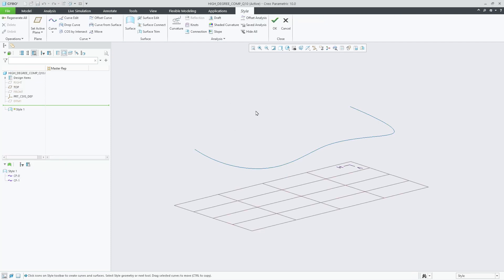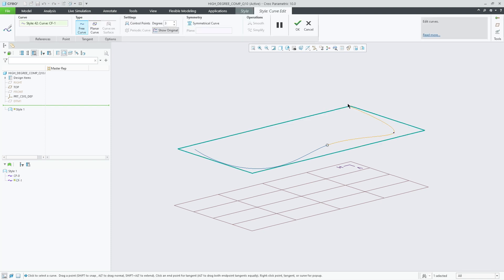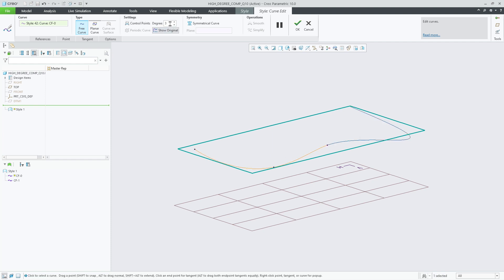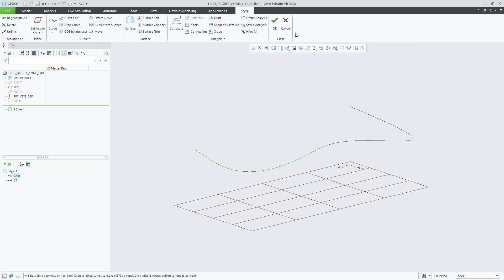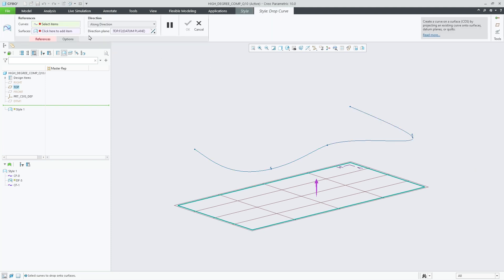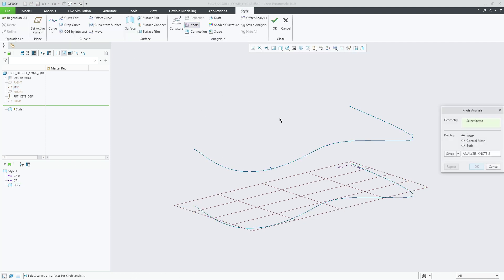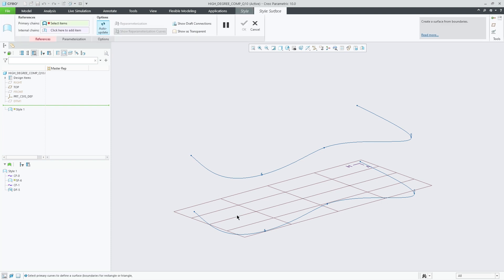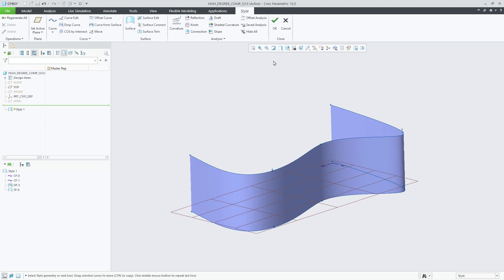Improved Projection of High Order B-Splines | Creo 10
In Creo 10, Style has been updated to improve the projection of high order b-spline curves for better surface quality. Users can now define a curve with a high curve degree and when projected onto a plane or surface, the resulting curve will maintain that high order curve degree definition.